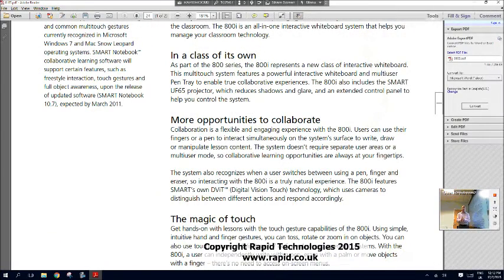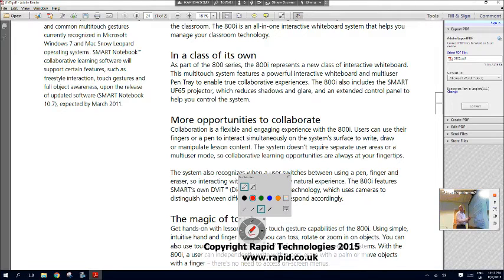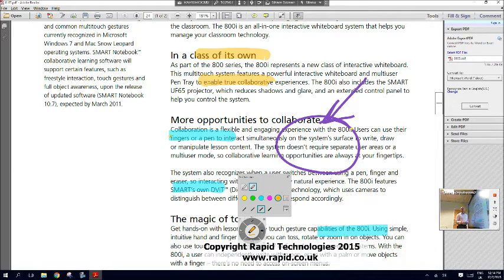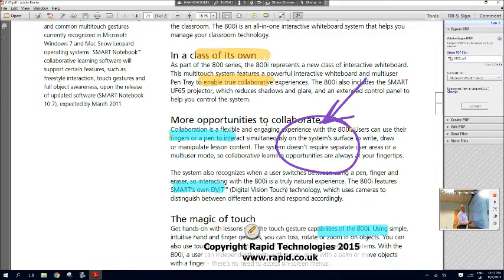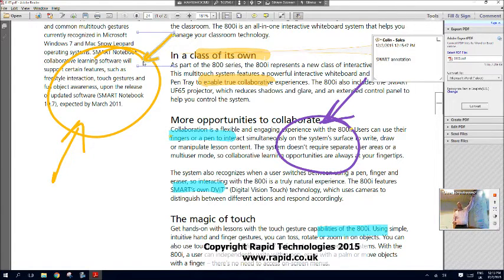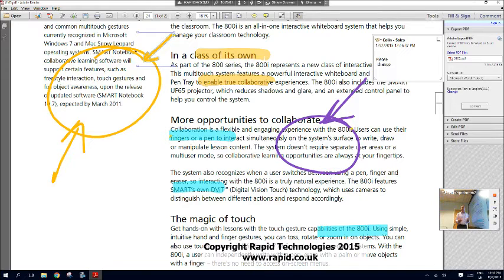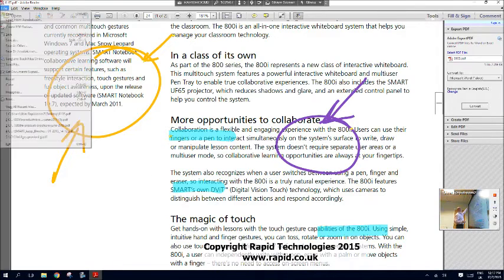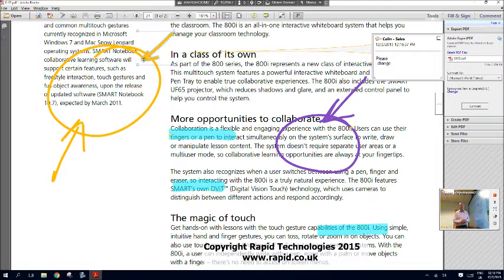SMART Ink Annotation in Adobe Acrobat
Video Blog from Colin Birchall at Rapid Technologies showing you how to get the best out of the latest SMART Meeting Pro 4.1 and SMART Ink with Adobe Acrobat.  This video demostrates the latest feature of name tagging annotations in Adobe Acrobat.